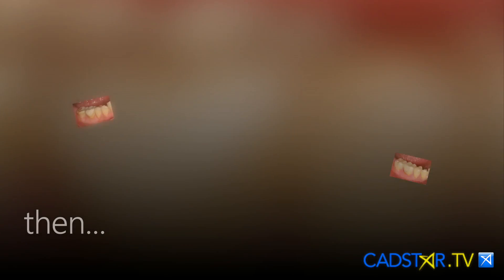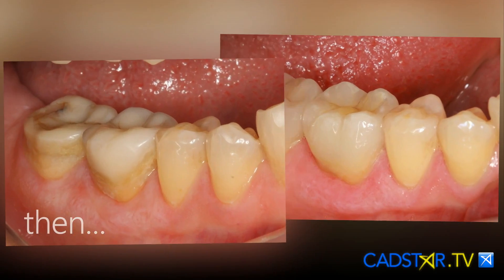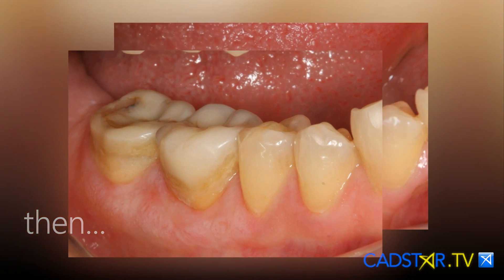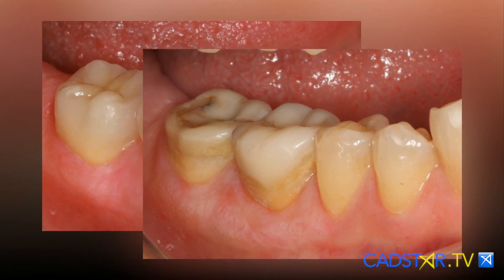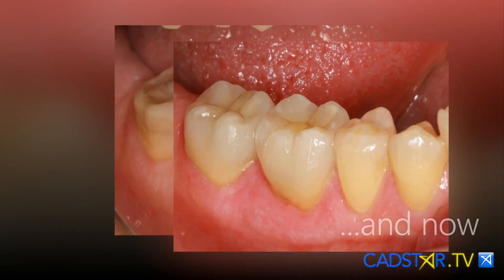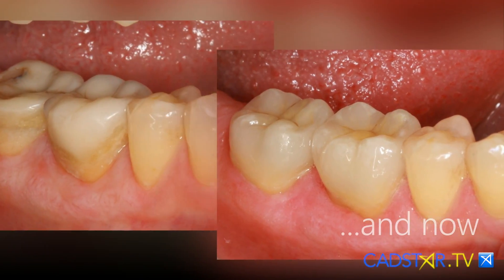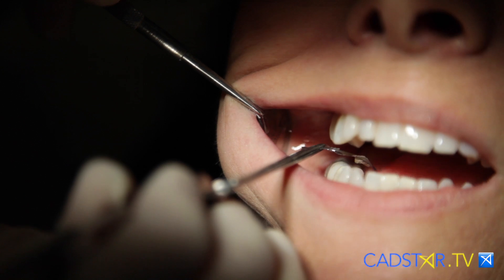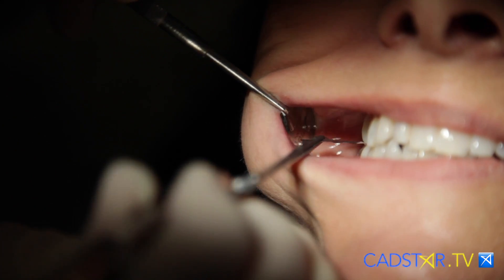A Minute with Dr. Klim: Avoiding High Occlusion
There is a formula I use that provides me with certainty I will not see high occlusion in my seated CEREC restorations.  This video will guide you through one of those steps to master your CEREC occlusion outcomes.